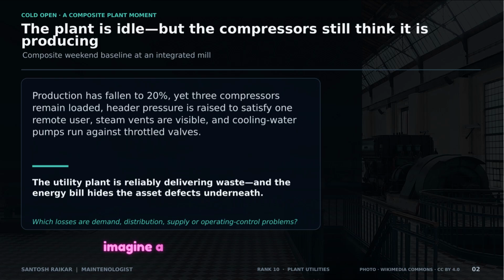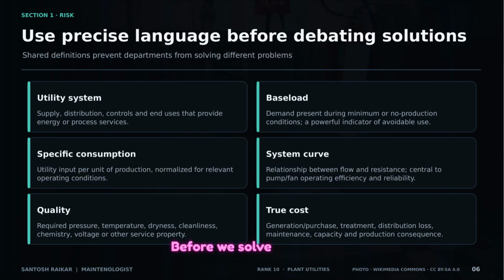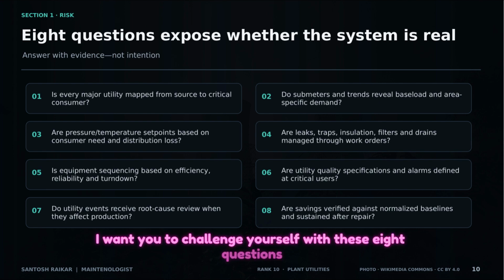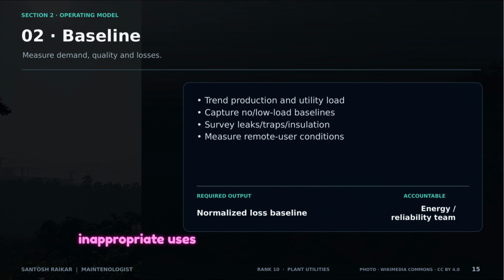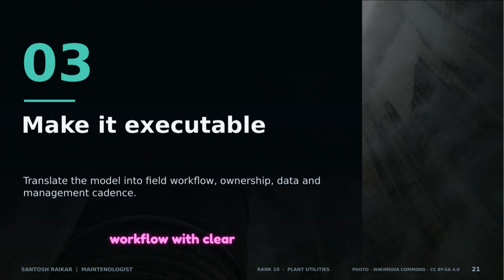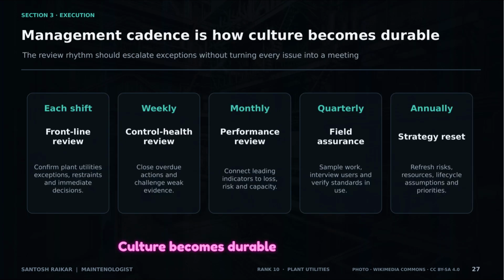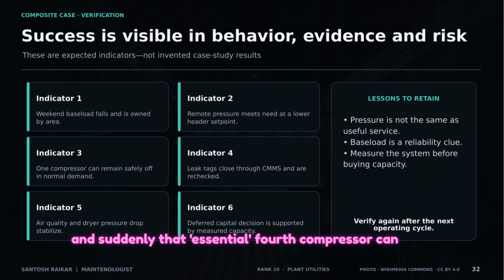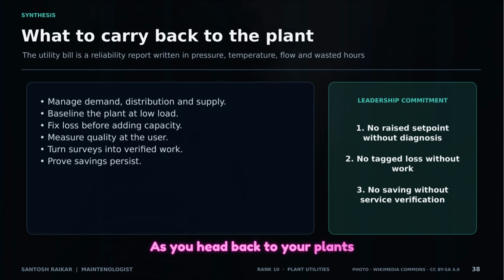PLANT UTILITIES: THE INVISIBLE RELIABILITY SYSTEM EATING YOUR PROFIT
Steam, condensate, compressed air, cooling water, feedwater and electrical distribution rarely attract attention until production is threatened. Yet small utility losses continuously consume energy, capacity, reliability and margin.

In this detailed national-conference presentation, Santosh Raikar connects plant-floor reality with practical maintenance, reliability and management systems.

THE PRESENTATION COVERS:

• Mapping utility demand, users, constraints and critical dependencies
• Finding steam leaks, failed traps, condensate losses and pressure-control problems
• Reducing compressed-air leakage, artificial demand and inappropriate use
• Improving cooling-water, boiler-water and pump-system performance
• Linking energy waste to equipment condition, operating discipline and maintenance work
• Prioritizing opportunities by safety, reliability, cost and recoverable capacity
• Using utility KPIs, field routes and a 90-day loss-elimination roadmap

The central lesson is that utility efficiency and reliability are the same conversation: every uncontrolled loss increases both cost and operating stress.

This presentation is valuable for utilities leaders, energy managers, maintenance and reliability professionals, operators, process engineers, plant managers and sustainability teams.

Join the discussion:
Which utility loss in your plant has become so familiar that people no longer see it as a defect?

Presented by Santosh Raikar | Maintenologist

This presentation is intended for professional education. Actual plant decisions must follow applicable laws, engineering standards, OEM requirements, risk assessments and authorized site procedures.